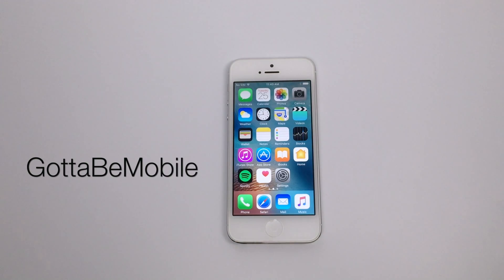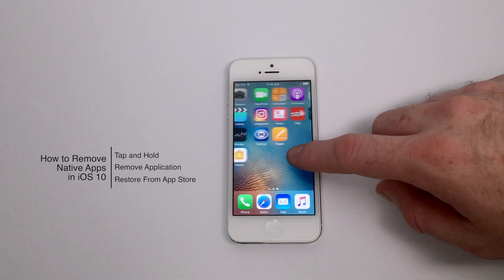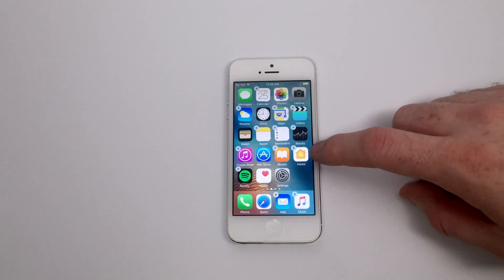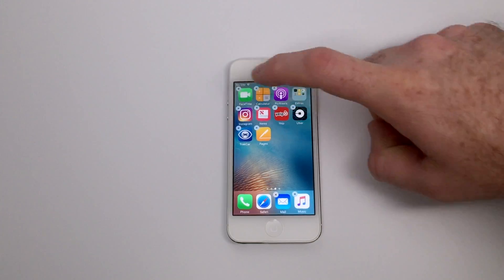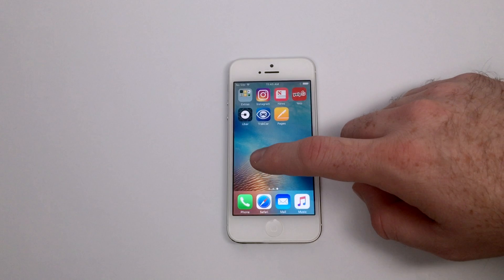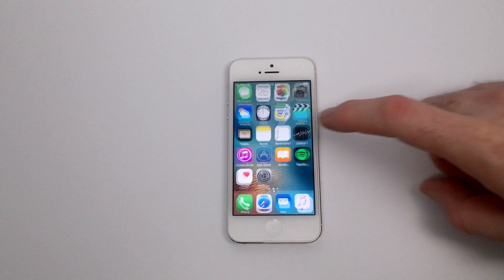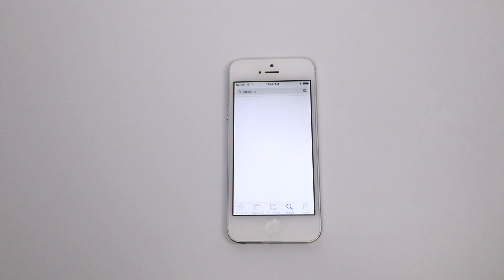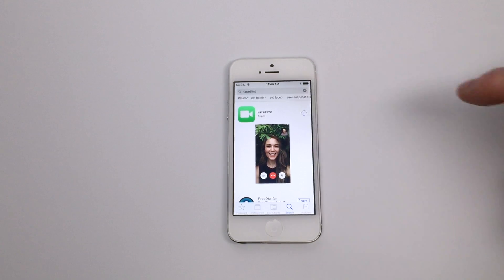How to Remove Native Apps from iOS 10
Here is a guide on how to remove many of the native Apps that come stock on your iPhone.